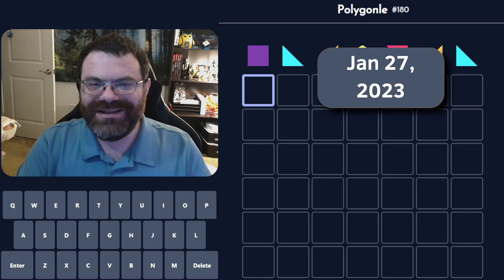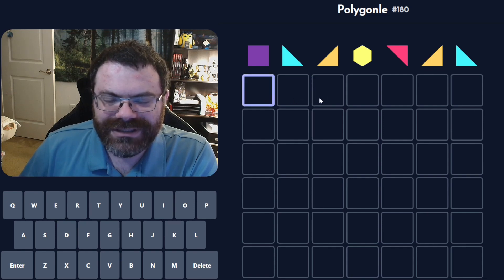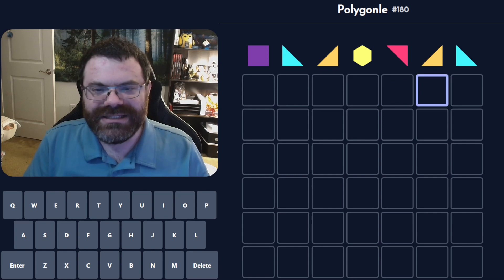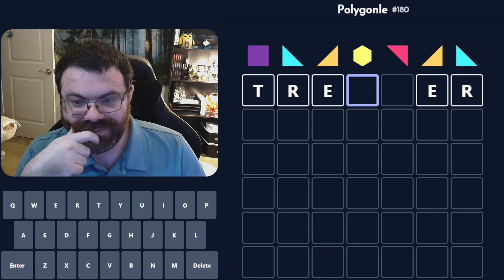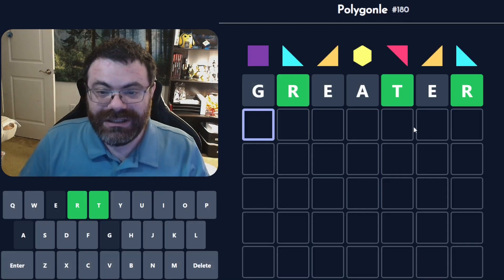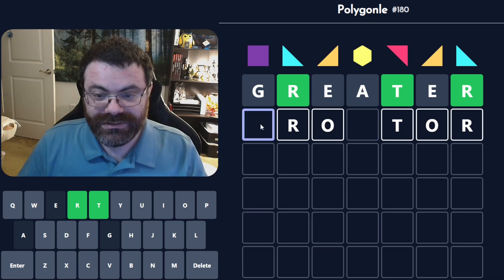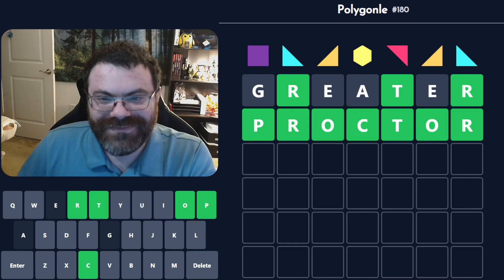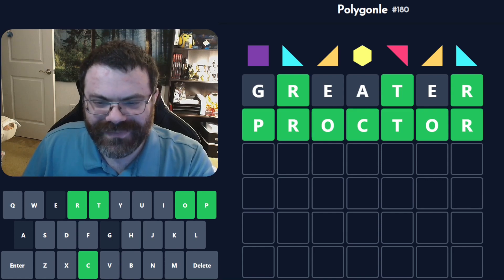Daily Polygonle 180 - Jan 27, 2023